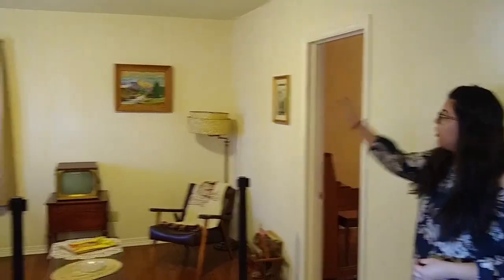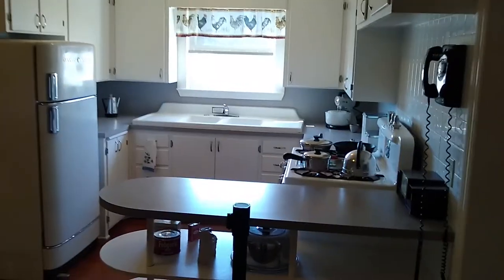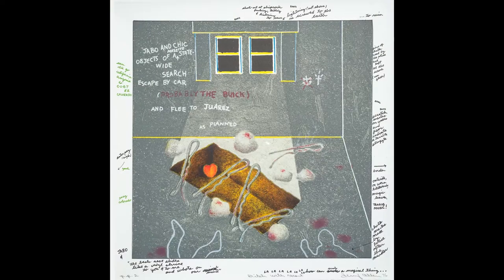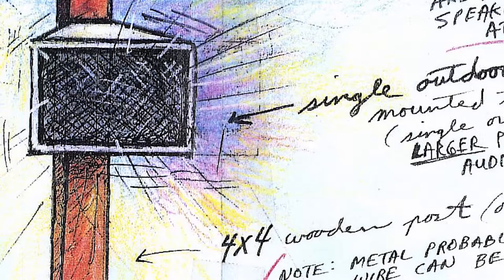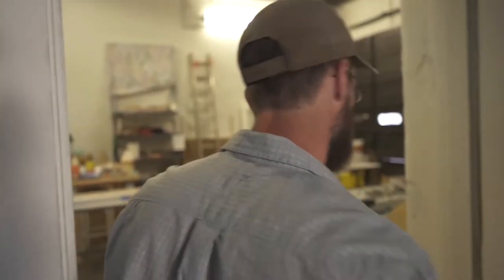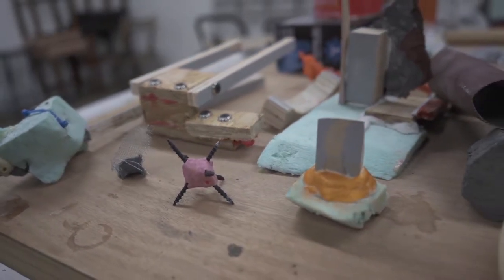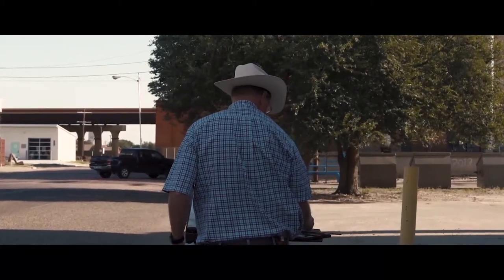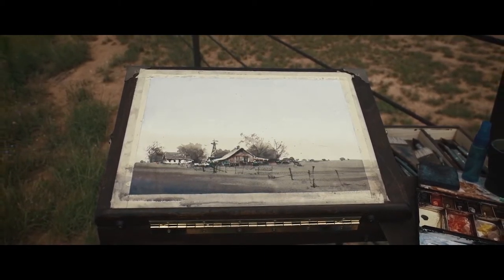Virtual First Friday Art Trail Showcase | August 2020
Watch gallery tours and engage with artists online using the VirtualFirstFridayLBK hashtag on Instagram, and enjoy local art remotely!

This month’s event will be mainly online. A few venues will be open and include:

● CASP Live/Work Studio 3: Cassapora will be open selling leather goods and fabric masks
● CASP Live/Work Studio 2 & 3: Live performances by Loop 918 and the band DNR, joined by Alex
Webster.
● Rooster’s Texas BBQ, showing Cries of Nature: Snapshots from Lubbock and Regional Parks by artist
B. Keith. Live classic country music by the Texas Mavericks.
More venues or artists may join the list. For updates, please visit: ffat.org

ONLINE, we'll be showcasing a sample from all of our Virtual First Fridays we've had so far this year.

Are you a local artist? Share your work on Instagram using the hashtag, VirtualFirstFridayLBK, this Friday night from 6 to 9!

💌 we Lubb art 💌

Texas Tech Public Media is proud to serve as your local PBS and NPR stations across West Texas.

Programs like this are made possible by support from our viewers.